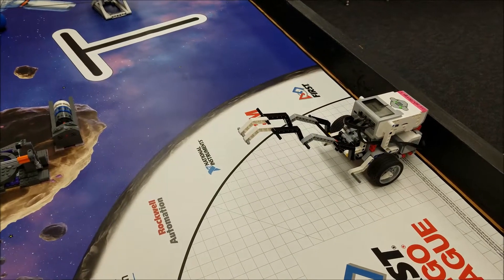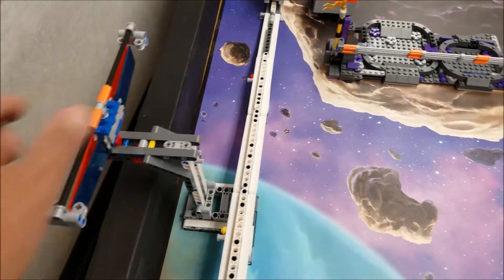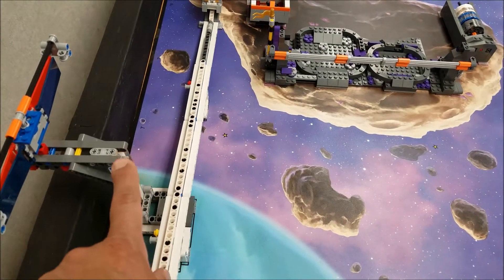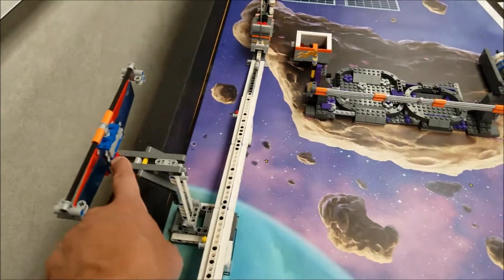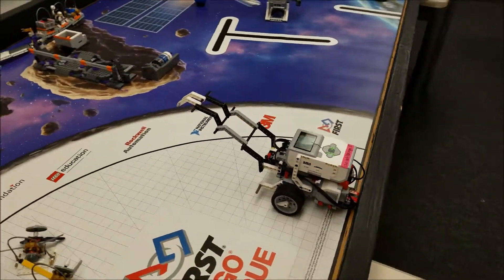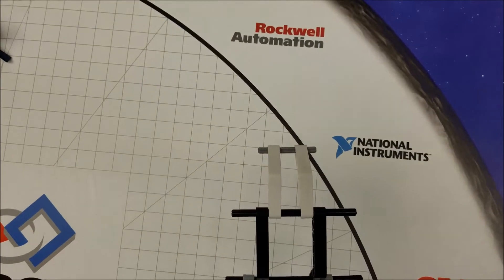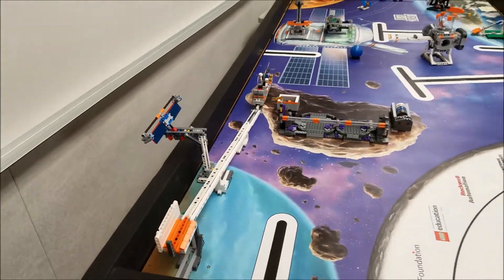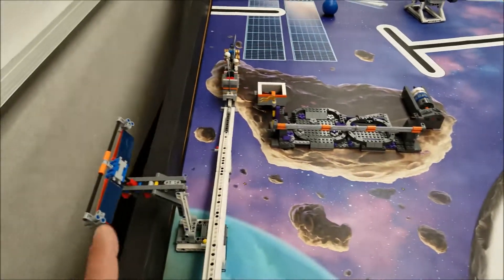"2018 First LEGO League: Completing The Solar Panel Array Mission M02 With Educator Robot"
Hey guys!!!  This video shows the Solar Panel Array Mission (M02) completed with the educator robot.  If the solar panel is angled away from your field, you score 18 Points!!!  Hope you enjoy!!